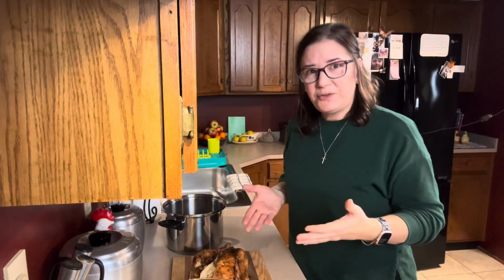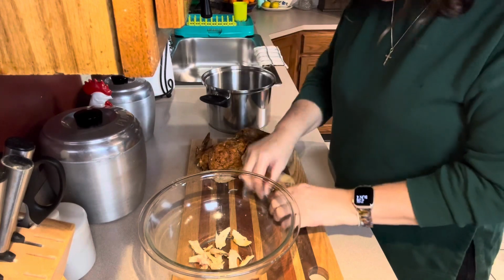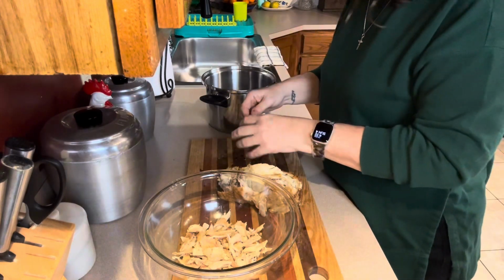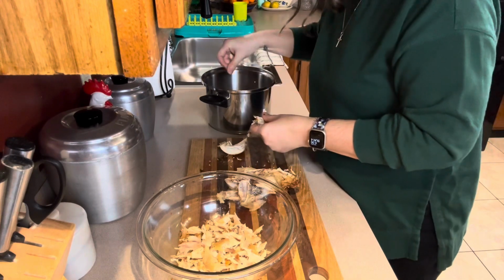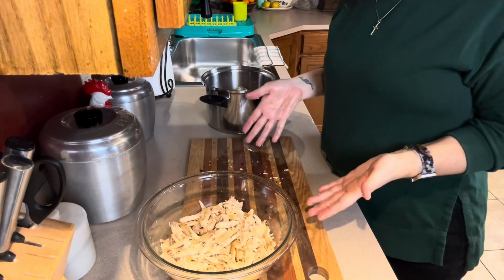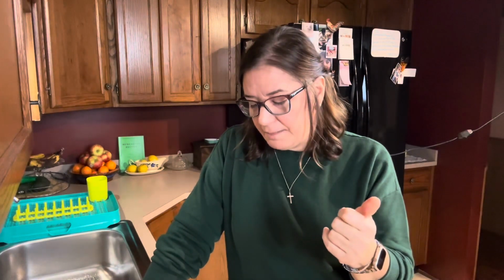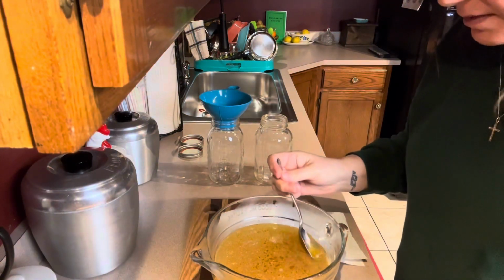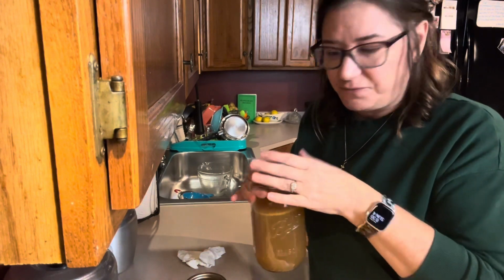🐓 Homemade Chicken Broth/Stock - it’s what’s cooking In The Kitchen With Tabbi 🐓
🐓 Homemade chicken broth is where it’s at and having it on hand for soups, rice or chicken chili makes life so much easier and tastier! 🐓

Mailing address:

In The Kitchen With Tabbi
Salem, IN 47167